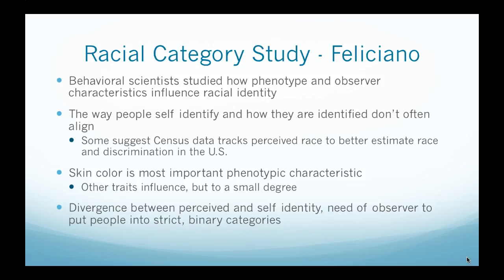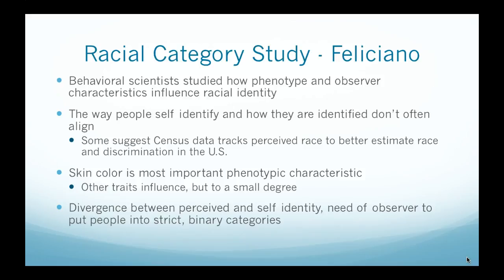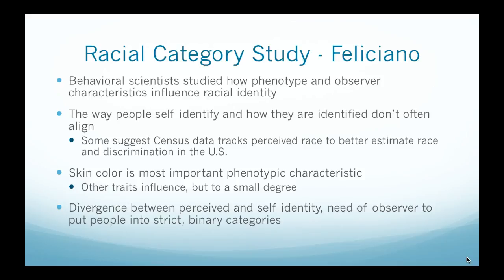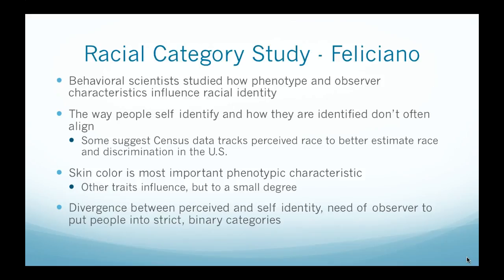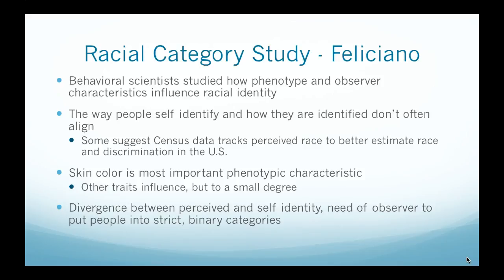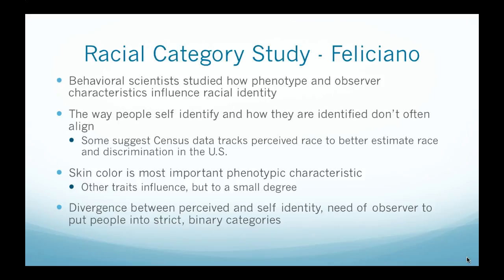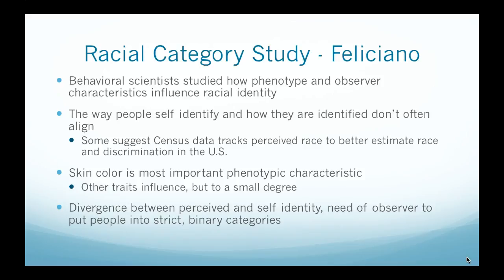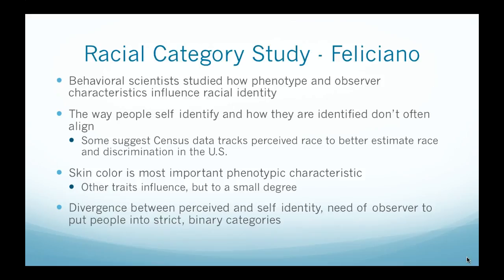Feliciano case study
Discussing race through Feliciano 2016. Feliciano, C. 2016 Shades of Race: How Phenotype and Observer Characteristics Shape Racial Classification. American Behavioral Scientist 60(4):390-419.